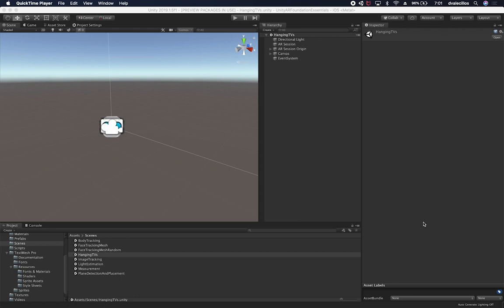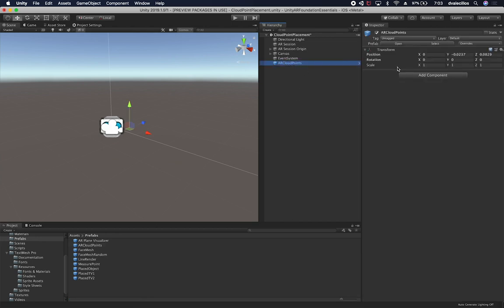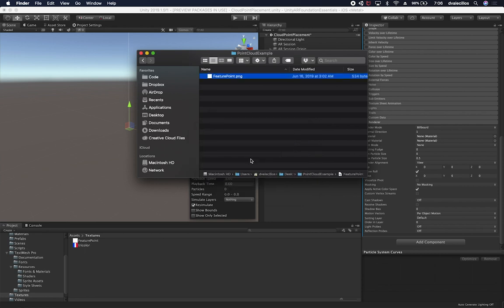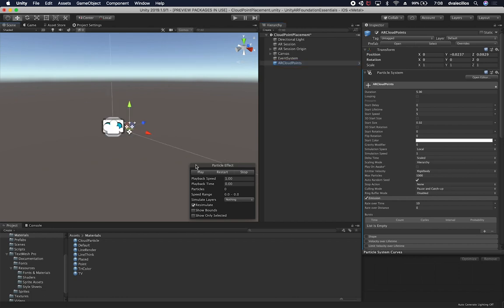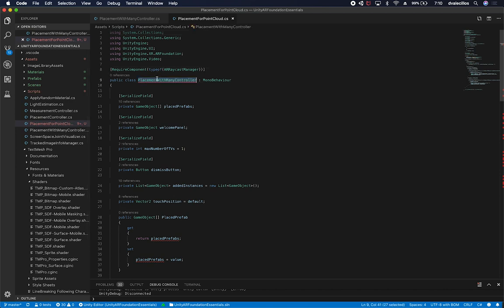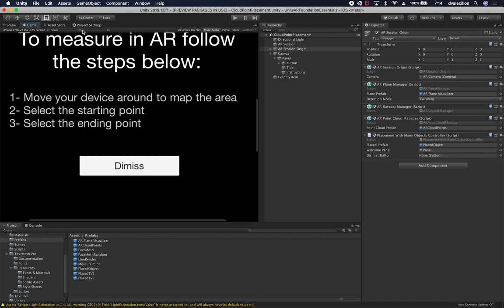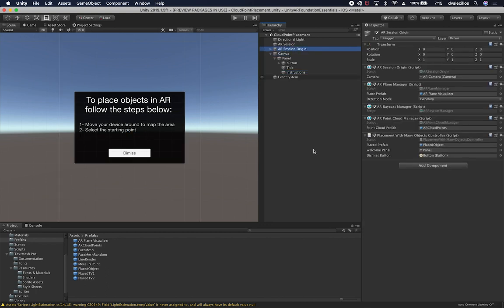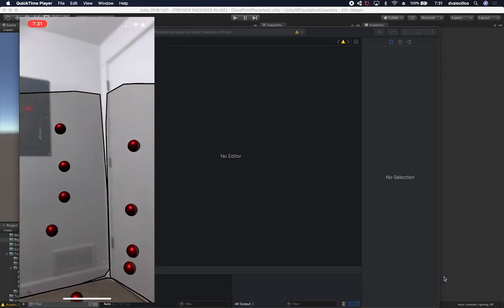AR Foundation with Unity3d and Adding AR Point Cloud Particle Visualizers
AR Foundation with Unity3d is used to create an augmented reality scene where I walk you through the implementation and all the components required to use AR Cloud Point Visualizations.

New AR Foundation Components used in this Scene:

- AR Point Cloud
- AR Point Cloud Particle Visualizer
- AR Point Cloud Manager

- 1350W Photography Lighting Softbox Lighting Kit